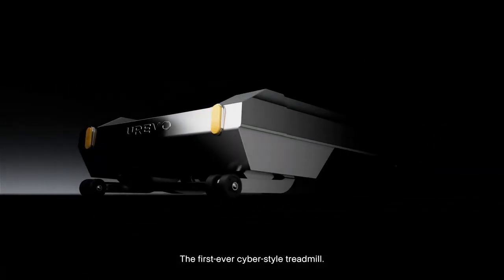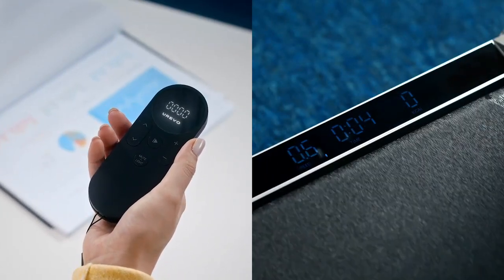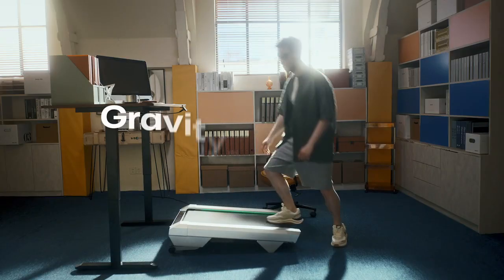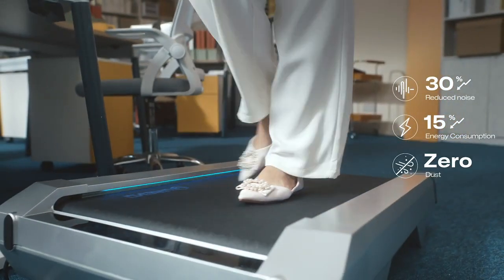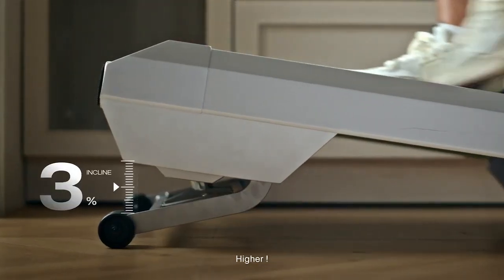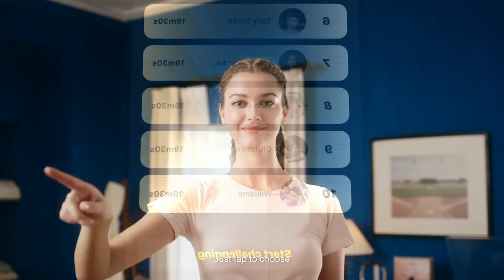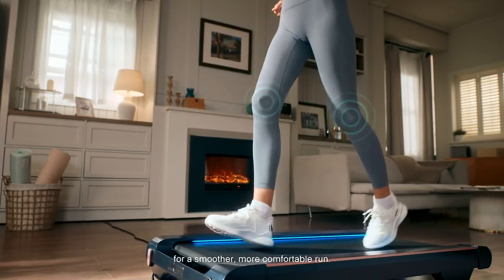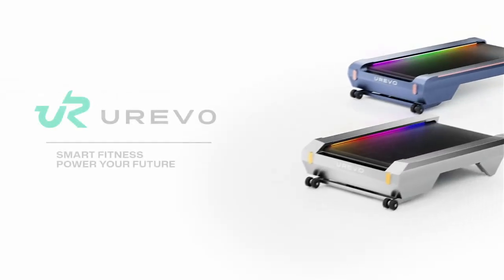UREVO CyberPad Treadmill - The Ultimate Compact Fitness Solution!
GADGETS ON AliExpress
The UREVO CyberPad Treadmill is the ultimate compact fitness solution for any home gym. Designed to fit seamlessly into your lifestyle, this sleek treadmill combines advanced features with a space-saving design. Whether you’re walking, running, or jogging, the UREVO CyberPad Treadmill helps you stay active without compromising your living space. With adjustable speed settings, an easy-to-use digital display, and a foldable design, this treadmill is perfect for fitness enthusiasts who want a versatile, high-performance machine. Watch as we review its top features, benefits, and how it can transform your workout routine. Don’t miss out on this game-changing fitness equipment!